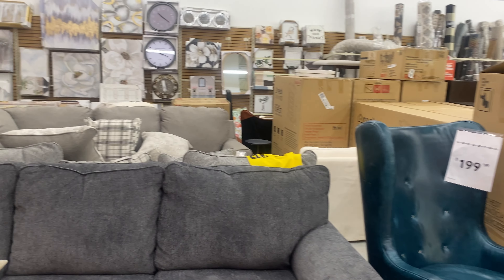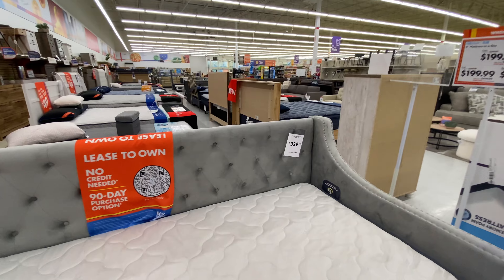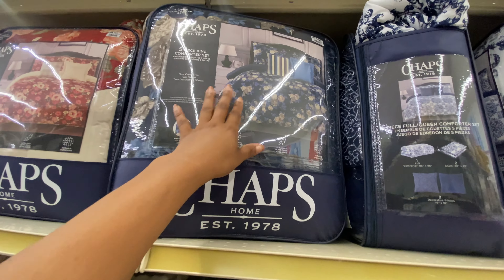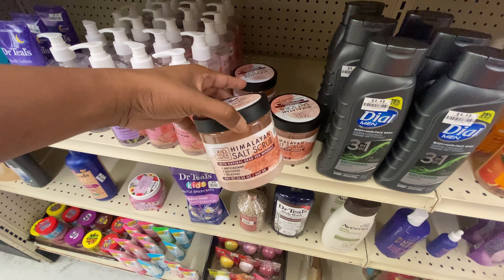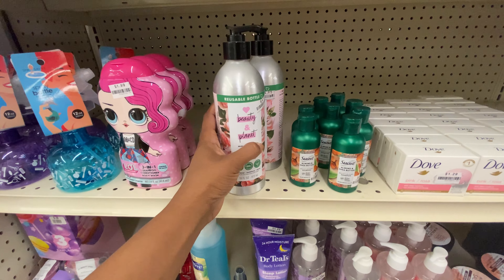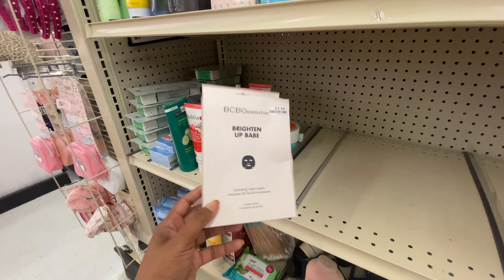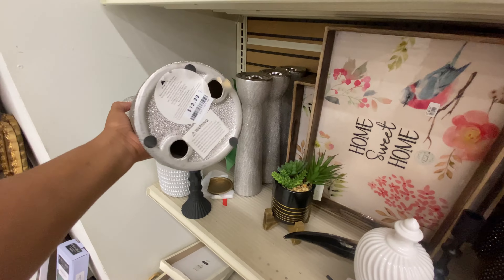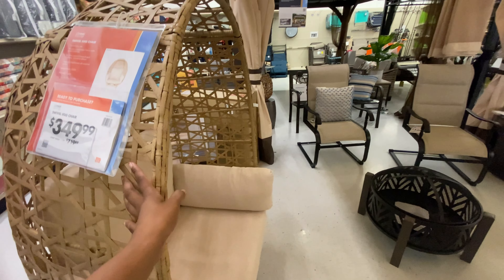NEW FINDS* BIG LOTS!! | 50% Off Name Brands | Patio + Hygiene + Decor | Charity x Style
Hey lover!

🌟Join me on a fun shopping adventure at Big Lots where I explore the latest deals and discounts on name brand items! In this shopping vlog, I take you on a walk through  ✨Big Lots ✨ to browse their stock and share my exciting finds. From hygiene essentials to stylish decor pieces, this Big Lots haul has something for everyone. Watch as I shop with me at Big Lots and discover the best spring deals. Don't miss out on this hygiene shopping vlog featuring feminine hygiene products and more! Let's shop together and find some amazing treasures at Big Lots! 🛒✨

Your support means the world to us at Charity X Style, and we can't wait to share more exciting finds with you. Happy shopping! 🌟💖